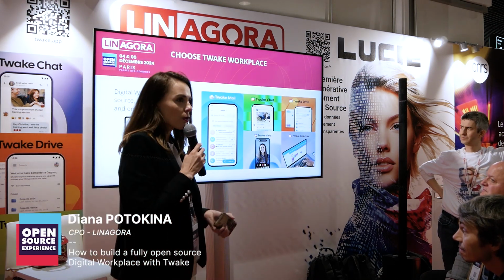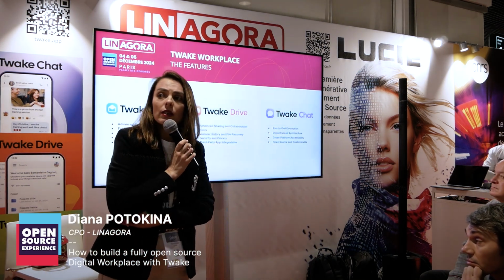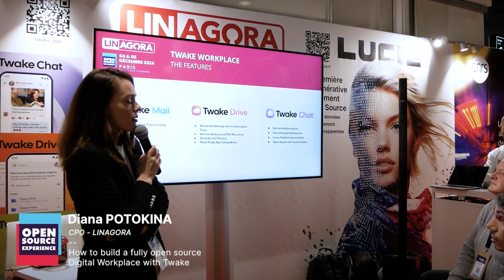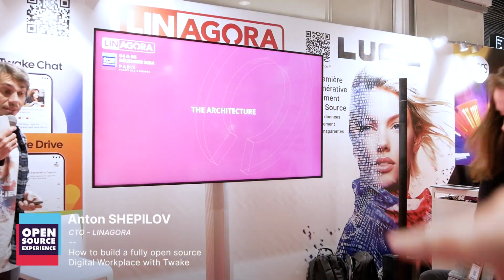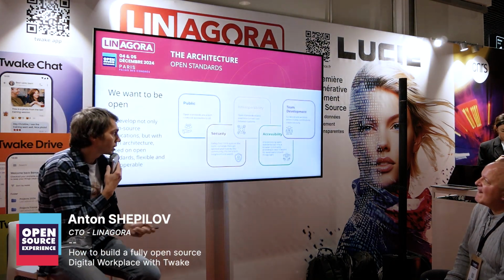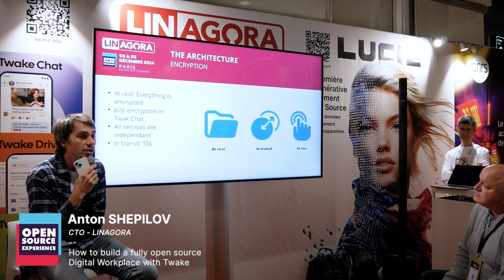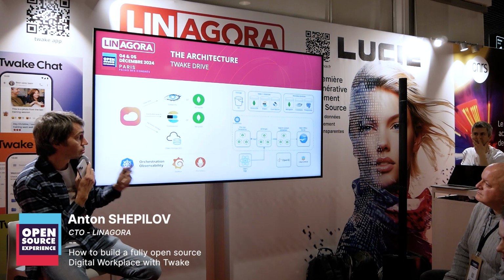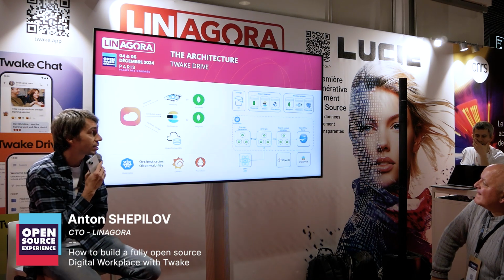"How to build a fully Open Source Digital Workplace with Twake" - Diana POTOKINA - Anton SHEPILOV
Soyez libre, choisissez le logiciel Open Source
Nous croyons au modèle d'éditeur de logiciels 100% libre.
Nous vous aidons à construire votre indépendance technologique.
Chaque jour, nous agissons dans le respect des valeurs
que nous défendons : partage, créativité, honnêteté.
Nous sommes une entreprise éditeur de logiciels libres.
Notre mission consiste à apporter l'indépendance technologique à nos clients.
Nous avons pour clients de grandes organisations tant du secteur public que privé. Nous nous sommes donné pour but d'aider les gouvernements à atteindre leur souveraineté numérique.

Nous aimons la liberté. Nous la considérons comme la valeur la plus significative pour l'humanité. Nous éditions des logiciels open source et libres en nous alliant aux communautés Open source. Nous développons ce que nous appelons des logiciels libres et gratuits (Free-Free Software).

plateforme collaborative open source
plateforme collaborative entreprise
plateforme collaborative gratuite
plateforme travail collaboratif gratuit
plateforme de travail collaboratif
plateforme de travail collaboratif open source
mail collaboratif open source
messagerie collaborative en ligne
solution messagerie collaborative
logiciel collaboratif open source
éditeur de solution de messagerie en open source
agenda partage open source
agenda collaboratif open source
intranet collaboratif open source
logiciel de mailing open source
collaboration open source
boite mail open source
planning collaboratif open source
espace collaboratif open source
agenda partage en ligne open source
serveur de messagerie open source
messagerie instantanee entreprise open source
collaboration software open source
serveur mail open sourceserveur messagerie open source
mail server open source
logiciel newsletter open source
open source team collaboration
collaboration tools open source
open source team collaboration software
messagerie collaborative gratuite
messagerie et travail collaboratif
team collaboration software open source
outil collaboratif en ligne
messagerie professionnelle gratuite
messagerie professionnelle gratuite open source
travail collaboratif open source
best open source mail server
best open source collaboration software
portail collaboratif open source
solution travail collaboratif
solution travail collaboratif open source
open source web collaboration software
free open source collaboration software
calendrier open source
collaboration platform open source
outils collaboratif gratuit
outil collaboratif open source
open source email server
open source collaboration software
open source collaboration tools
outils collaboratifs open source
open source mail server
agenda collaboratif en ligne
outils de travail collaboratif
plate forme collaborative
solution open source
intranet collaboratif
formation lpi
linux certification exam
linux administration certification
linux system administrator certification
formation linux administration
linux lpi certification
formation administration linux
linux institute of training
formation linux en ligne
formation administrateur systeme linux
linux certification exam questions
lpi certification training
certification linux en ligne
linux training and certification
linux certification lpi
linux certification exam cost
formation administrateur systeme
formation administrateur reseau
linux certification online
lpi linux essentials exam questions
linux certification for beginners
linux essential certification
linux developer certification
linux online certification
certification linux lpi
best linux certification
linux certification training
certifications linux
linux essentials certification
lpi linux certification
linux certifications
lpi linux essentials
formation linux